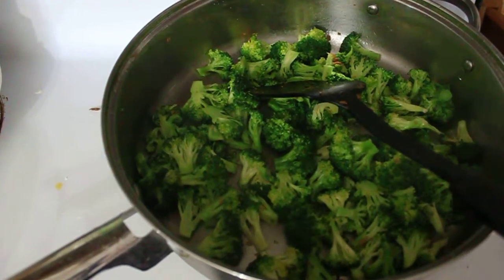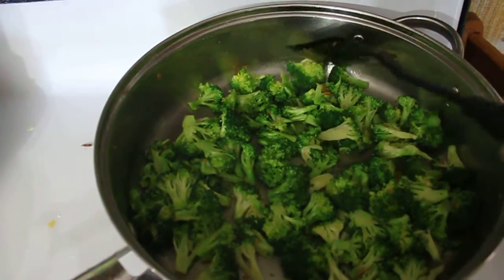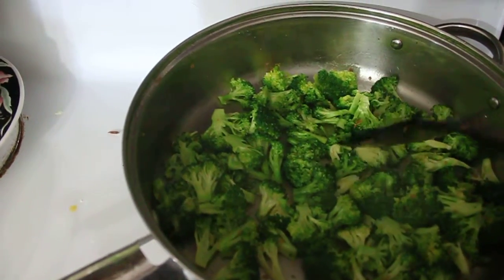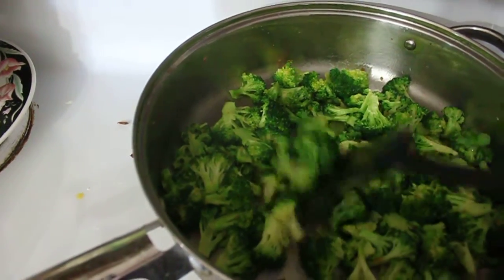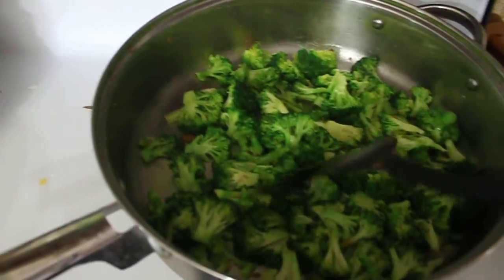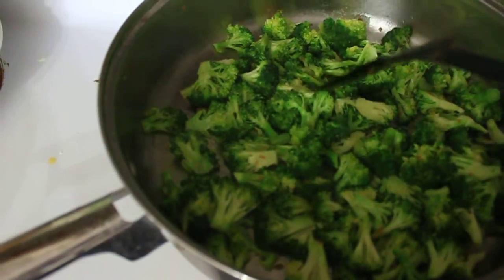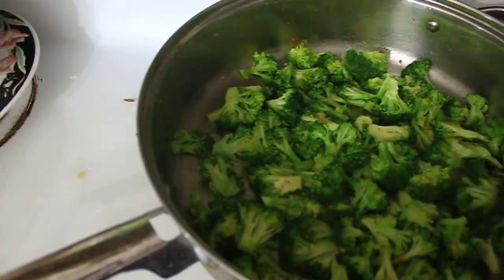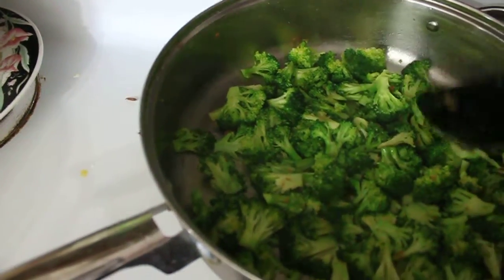How To Roast Broccoli Perfectly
How To Roast Broccoli Perfectly, How To Roast Broccoli Perfectly, How To Roast Broccoli Perfectly, How To Roast Broccoli Perfectly